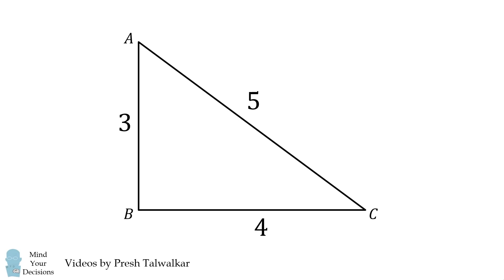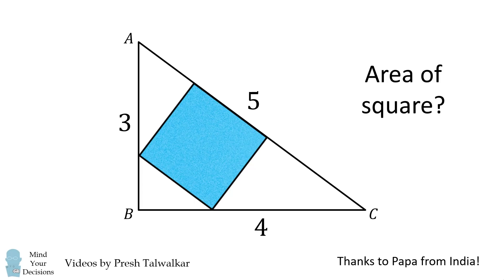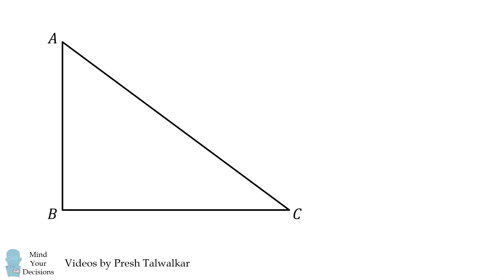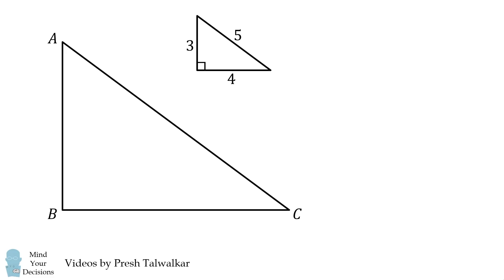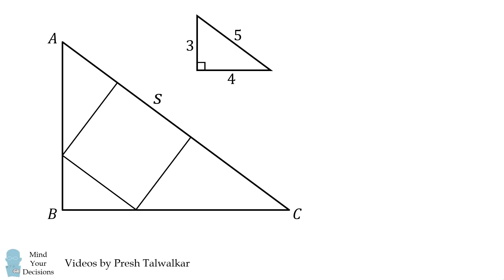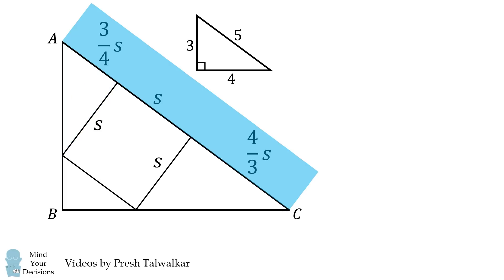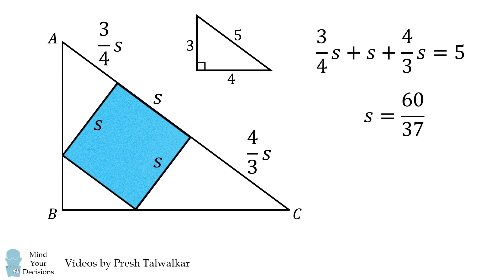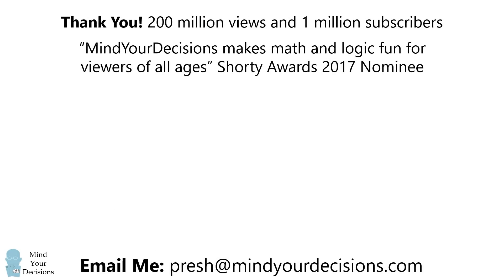Square In A 3-4-5 Triangle Puzzle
What is the area of the square? Thanks to Papa in India for the suggestion!

This puzzle is half of of problem 21 in the 2017 AMC 10A.

2017 Shorty Awards Nominee. Mind Your Decisions was nominated in the STEM category (Science, Technology, Engineering, and Math) along with eventual winner Bill Nye; finalists Adam Savage, Dr. Sandra Lee, Simone Giertz, Tim Peake, Unbox Therapy; and other nominees Elon Musk, Gizmoslip, Hope Jahren, Life Noggin, and Nerdwriter.